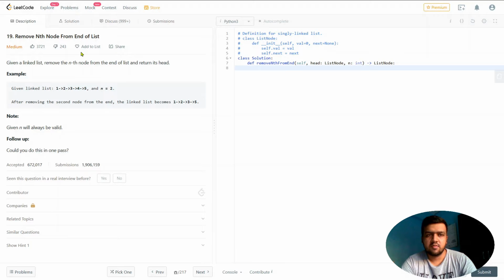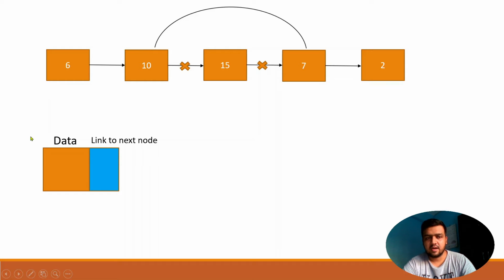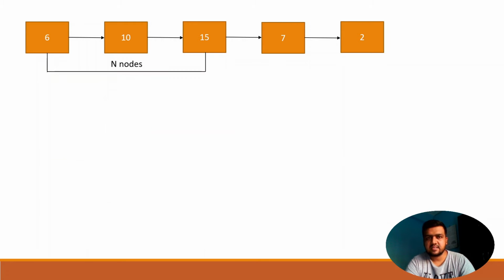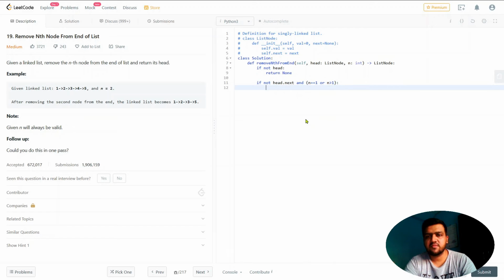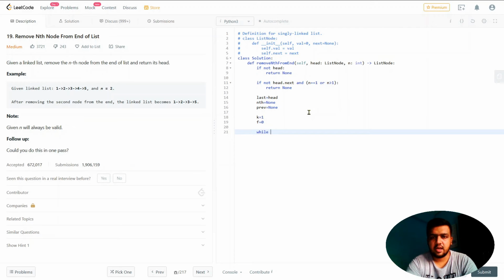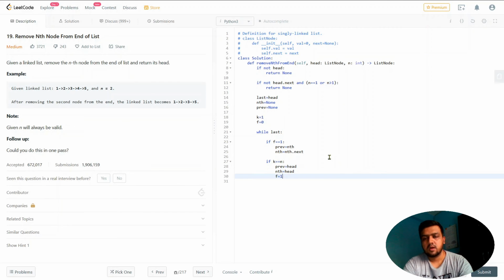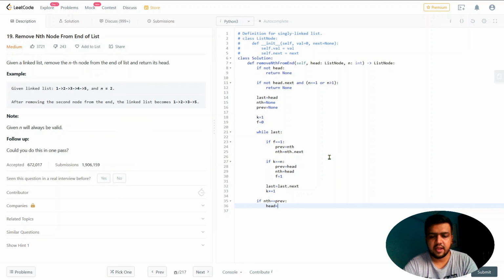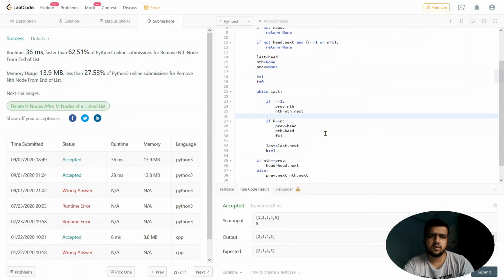Leetcode 19 - Remove Nth node from End of List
Hello Guys,

This video is about solution and Intuition for Leetcode 19 Remove Nth node from End of List.